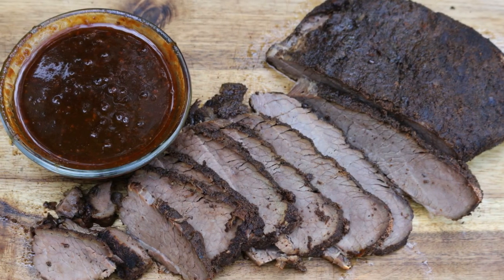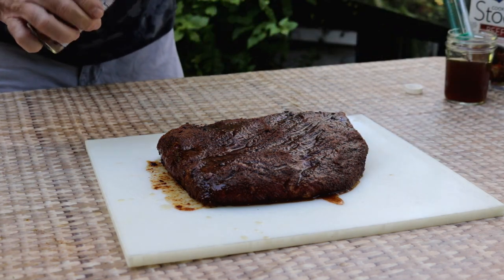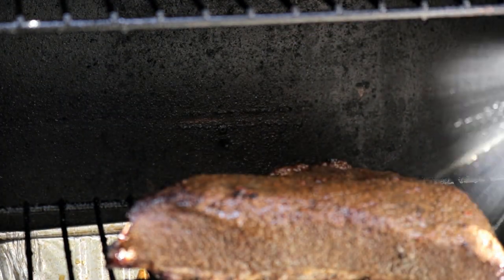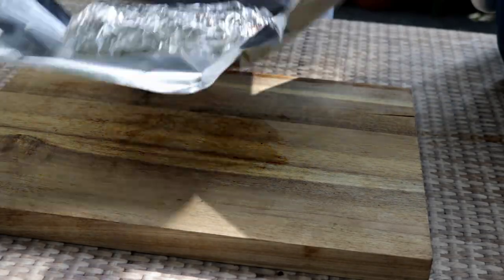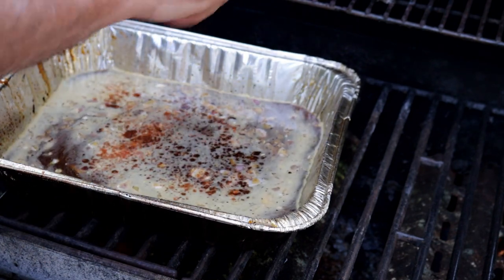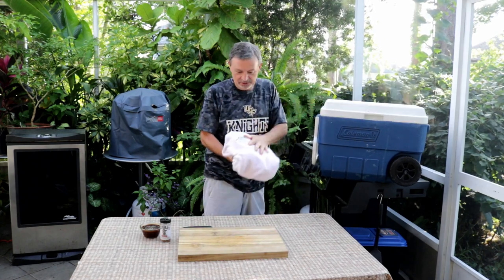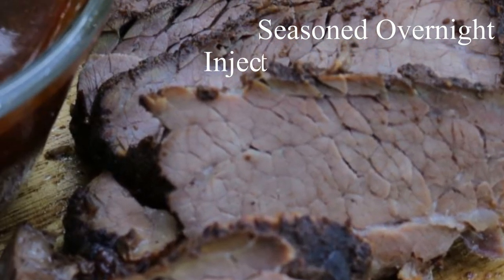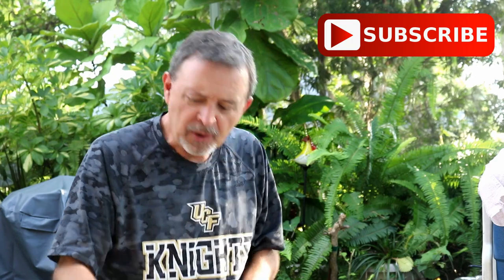How to Make Brisket (with Texas Crutch) in Masterbuilt Electric Smoker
Today, I'll show you how to make a Brisket in the Masterbuilt Electric Smoker. We will season the brisket with Stubb’s Beef Rub, smoke at 225 degrees, wrap in foil to get through the “stall” (a.k.a. Texas Crutch) and then make a Brisket sauce.

• 2.5 lb Brisket Flat
• 6 ounces of Beef Broth

For the Sauce:
• Drippings from the Brisket
• 1 Cup Beef Broth
• 1 Cup Apple Cider Vinegar
• 1 Diced, Shallot
• ¾ cup Ketchup
• ½ bottle Beer
• 1 TSP Kosher Salt
• 1 TSP Black Pepper
• 1 Pinch Ghost Pepper
• 2 TBSP Brown Mustard

Preparation:
Apply the Stubb’s Rub to the brisket and let rest in the refrigerator overnight. Next day, let brisket come up to room temperature and inject with the beef broth (space about 1 inch apart).

About every 60 to 90 minutes, mist the brisket with beef broth for the initial 3 hours.

Smoke at 225 degrees F. When the temperature reaches 155 degrees F, remove the brisket from the smoker and wrap tightly in foil (a.k.a. Texas Crutch). Add a couple of ounces of beer to the foil before sealing. Place back in the smoker and continue to smoke until 202 or 203 degrees.

If you are not ready to eat the brisket, wrap in a towel and place in a cooler. Don't skip the towel or you risk damaging your cooler. This will be fine for 2-3 hours.

To make the sauce, add the beef broth/apple cider vinegar to the pan with the meat drippings. Add ¾ cup Ketchup and mix. Add the salt, pepper, shallot and beer. Mix well and add the pinch of pepper (this step is optional). Add 2 tablespoons brown mustard, 3 teaspoons of Worcestershire.

Mix and bring to a boil. Reduce by ½.